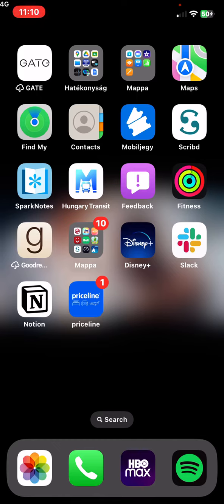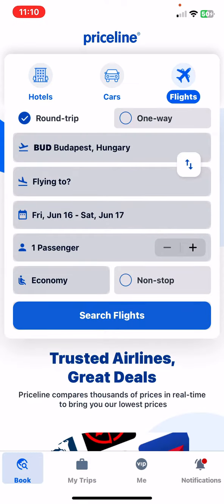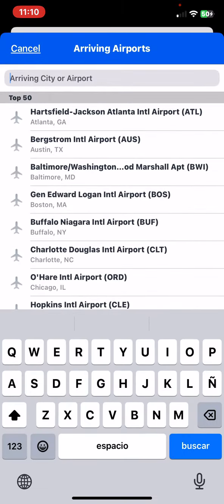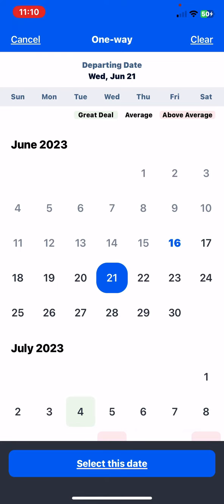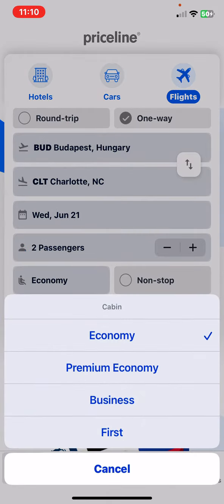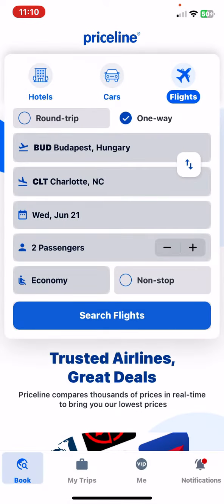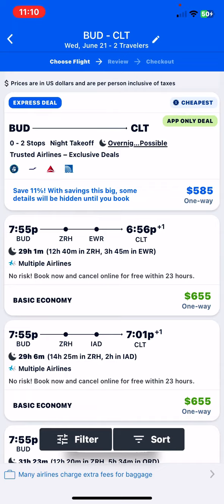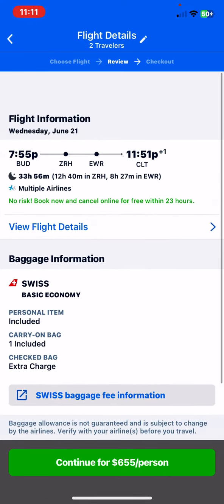How to search for flights in Priceline?